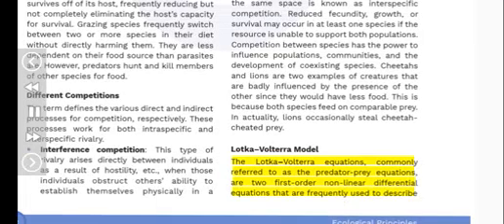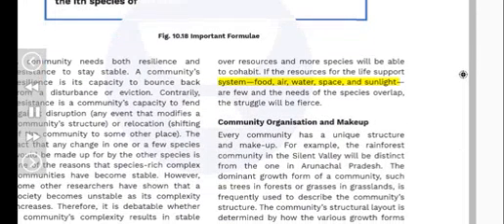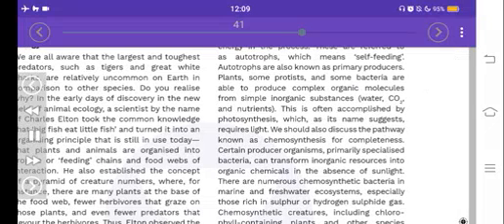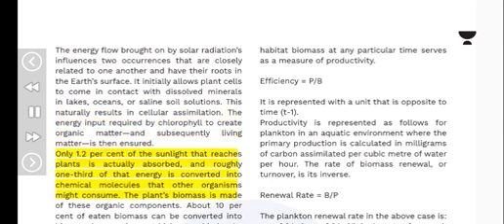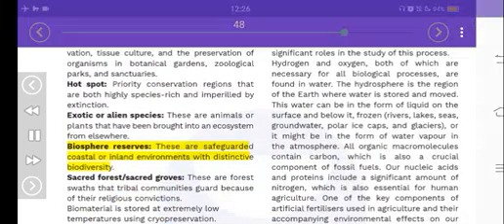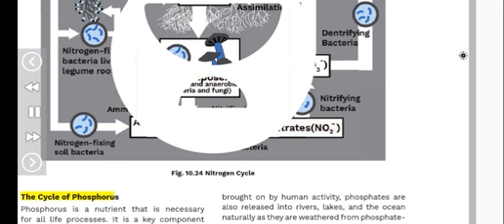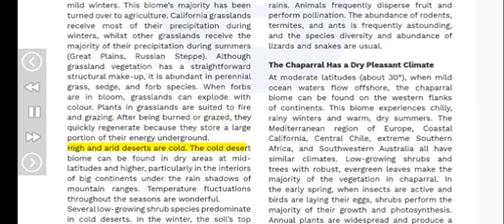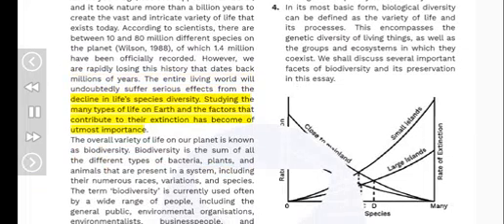October 11, 2025